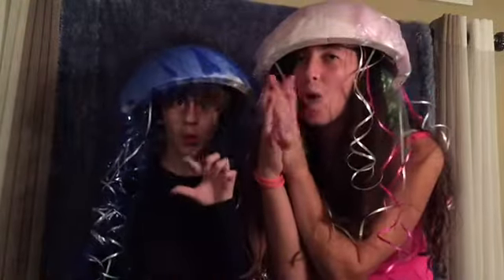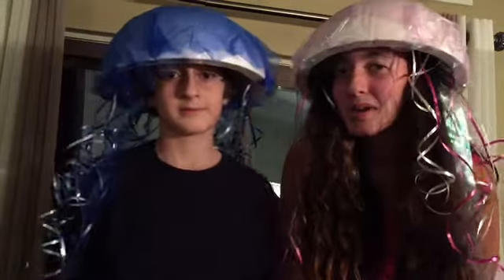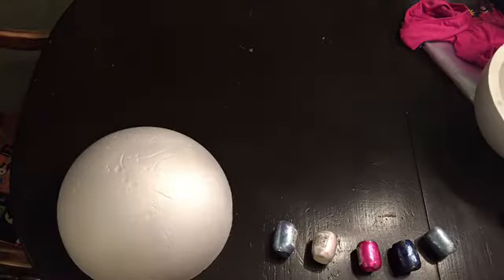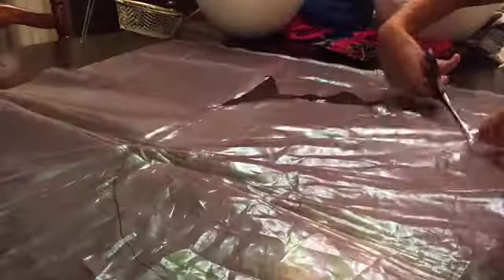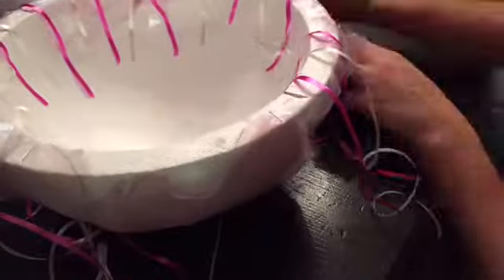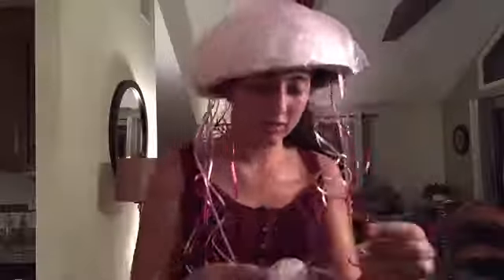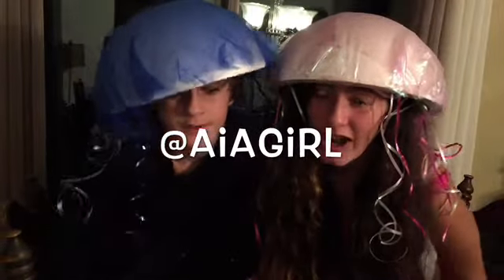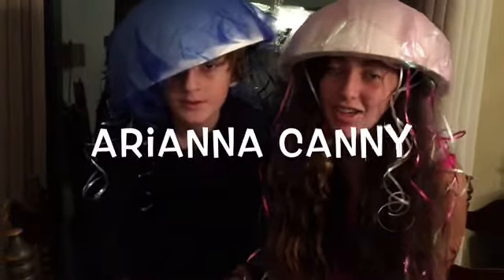DIY: Jellyfish Costume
Stalk me?

Bye have a scary weekend, i love you!! This music is not mine, it belongs to Taylor swift and Imovie.